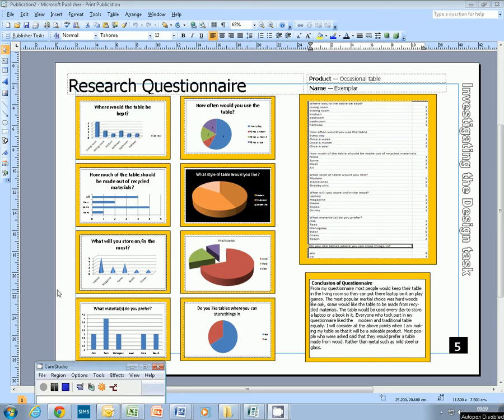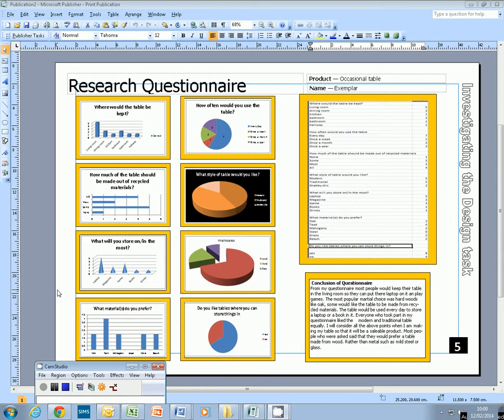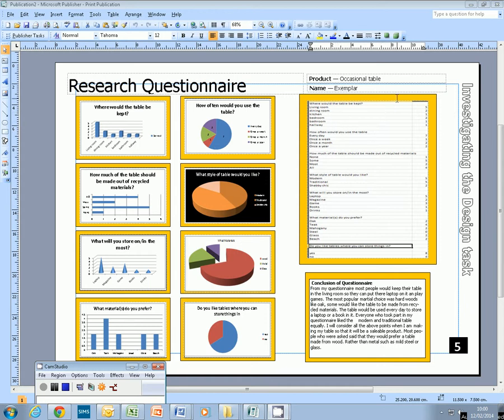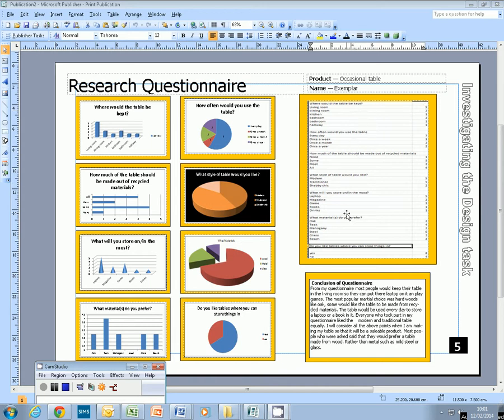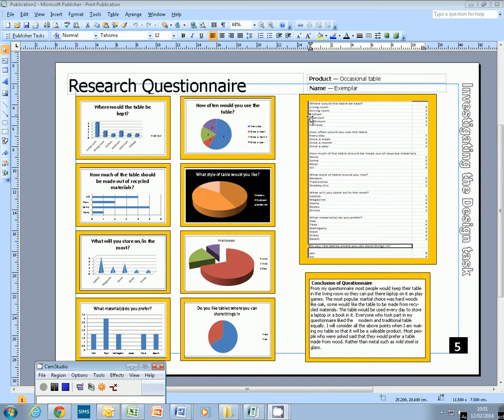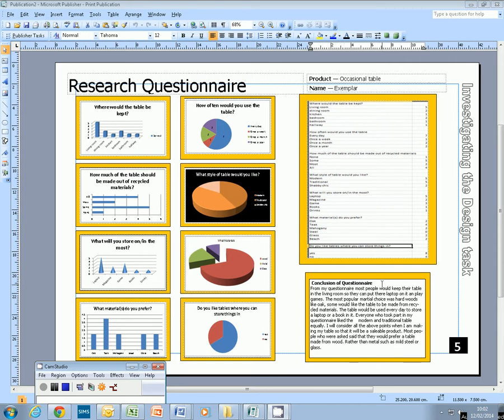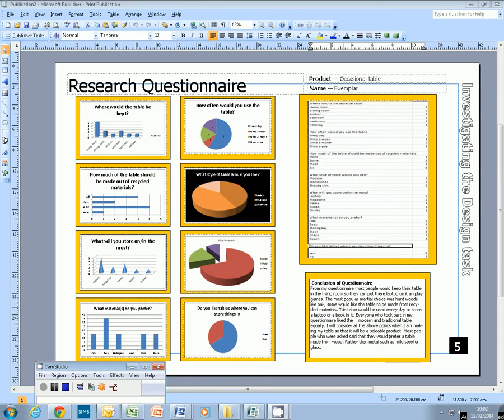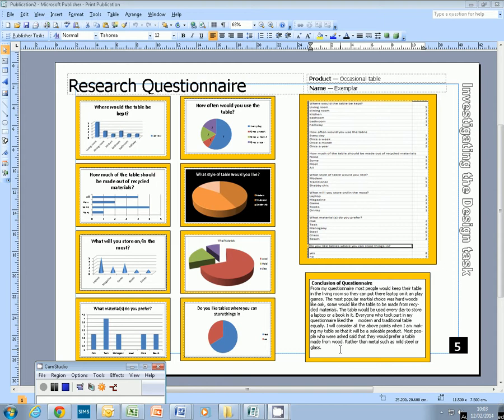GCSE RMT Coursework 005 Questionnaire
GCSE RMT Coursework 005 creating a questionnaire to find out what people will want from a table. this is "Acquiring relevant research" for your product.